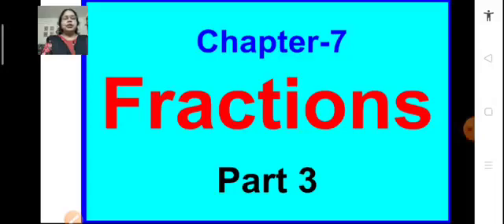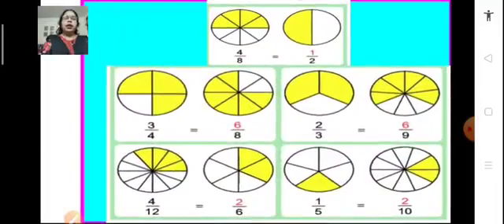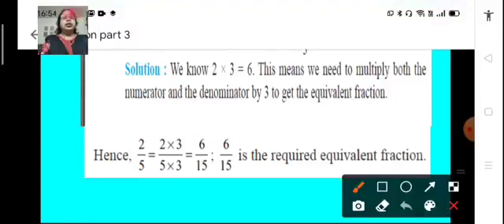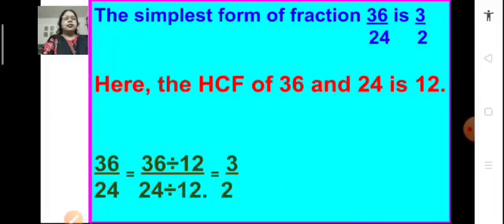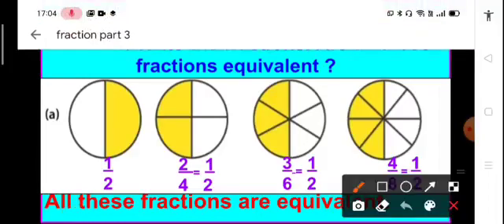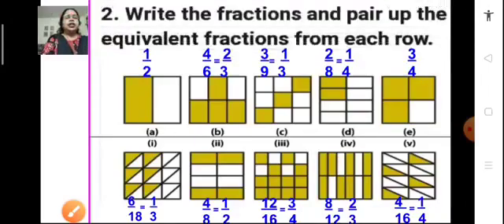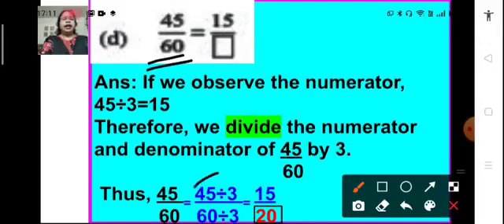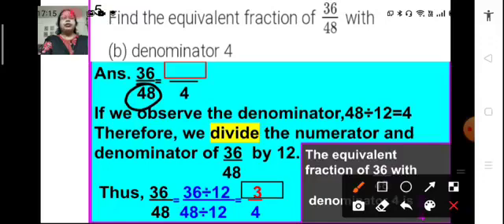Class 6 Maths Chapter No 7 Fractions Part 3 30 July 2021